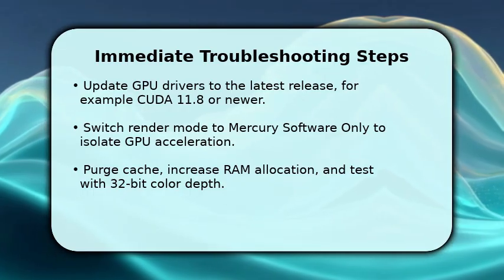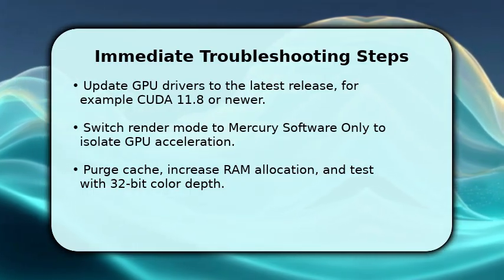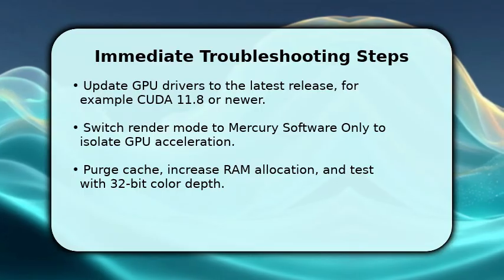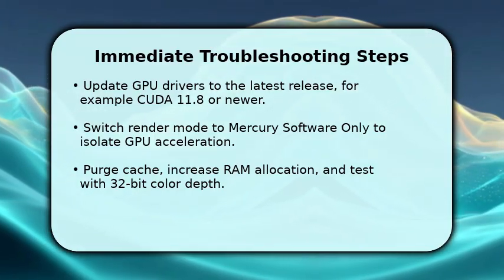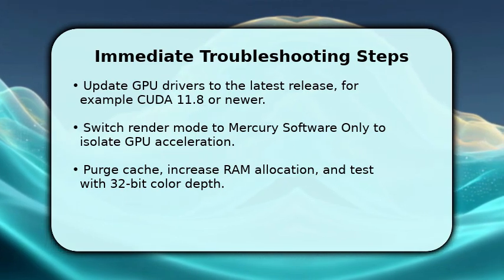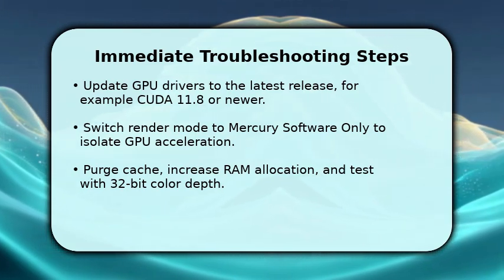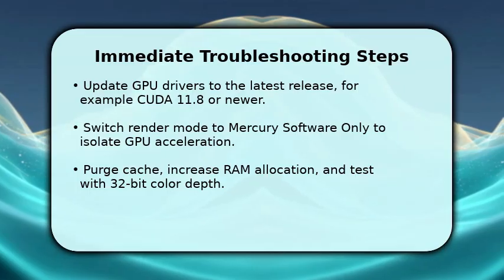How to Fix Twixtor Blue Screen After Effects (full Guide)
How to Fix Twixtor Blue Screen After Effects (full Guide) | 🔒 Surfshark VPN Deal — Stay private and secure. $1.99/mo + 3 Months Free ▸

Dive into the comprehensive guide on rectifying Twixtor's Blue Screen issue in After Effects. This video will walk you through troubleshooting steps, common pitfalls to avoid and advanced techniques for a seamless fix.